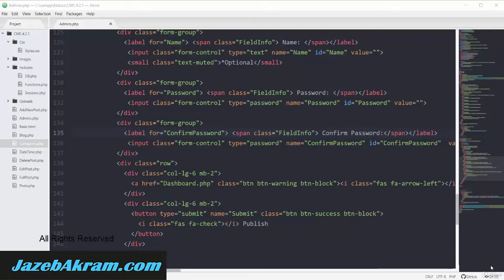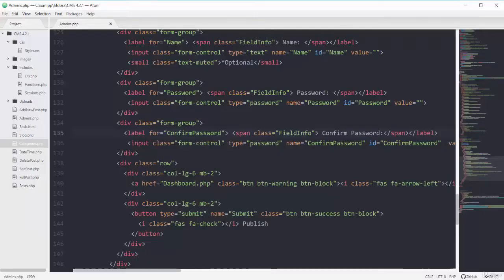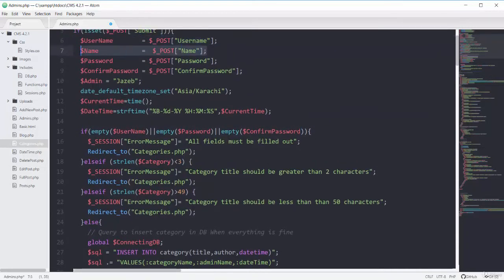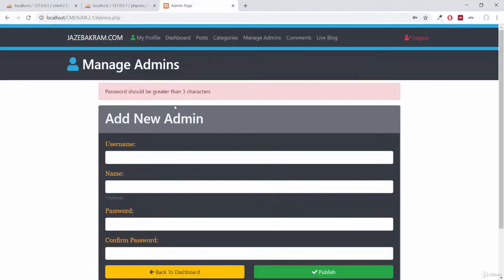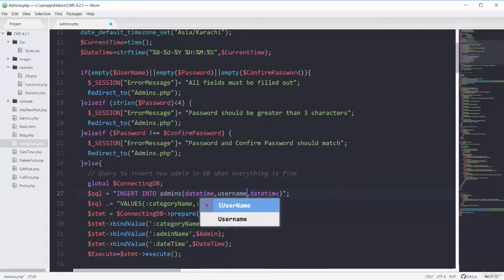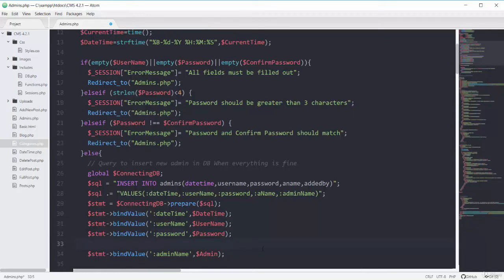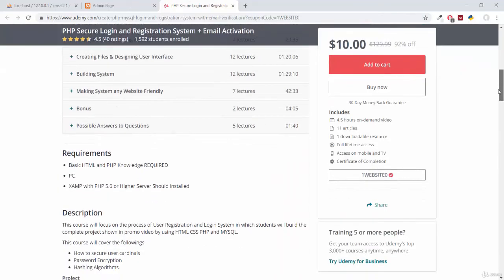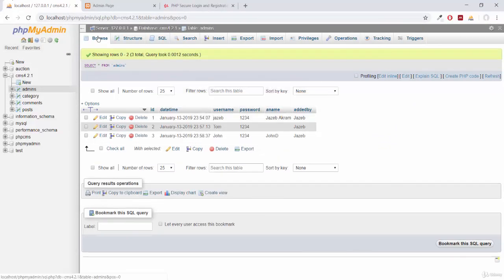How we can Adding New Admin in Db lesson#104 Learn Your Self XP#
Lets in my channel  '' LEARN YOUR SELF'' every subjects of education of all classes like English, Mathematics, Science Subjects and economics education etc. you need not worry about in these subjects. Every subject is explained in simple method.How we can Adding New Admin in Db